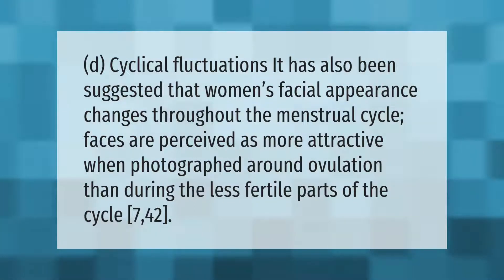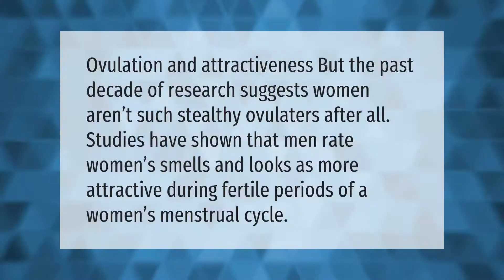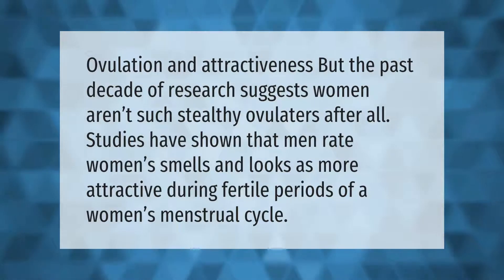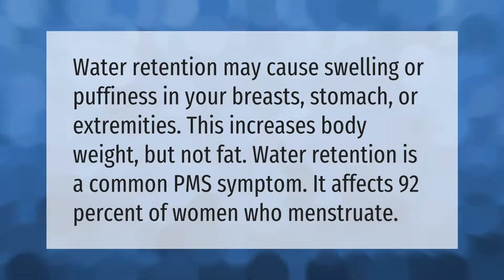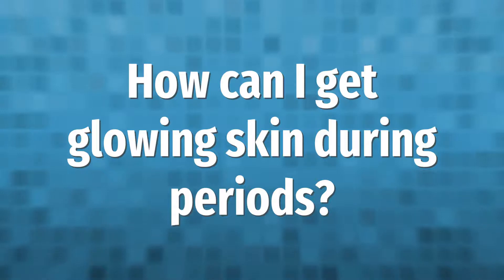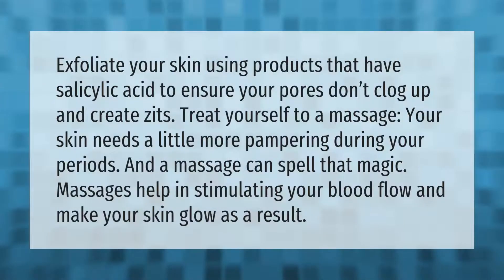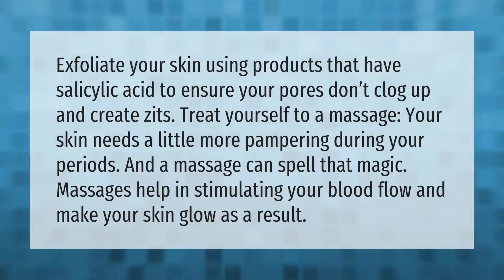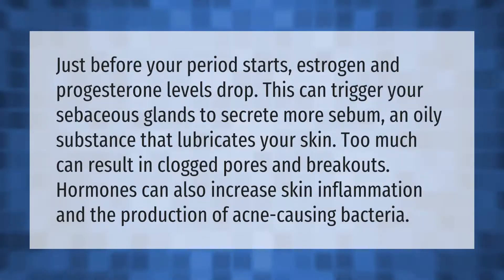Does your face change during period?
00:00 - Does your face change during period?
00:36 - Are guys more attracted to you when your on your period?
01:02 - Can your period make you look fatter?
01:30 - How can I get glowing skin during periods?
02:03 - Why do I look bad before my period?

Laura S. Harris (2021, May 21.) Does your face change during period?
    AskAbout.video/articles/Does-your-face-change-during-period-247359